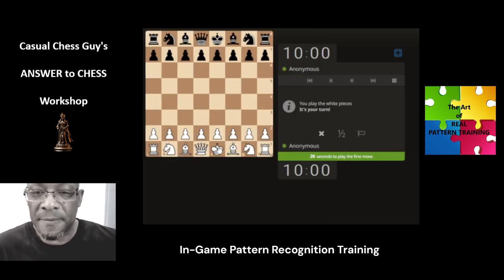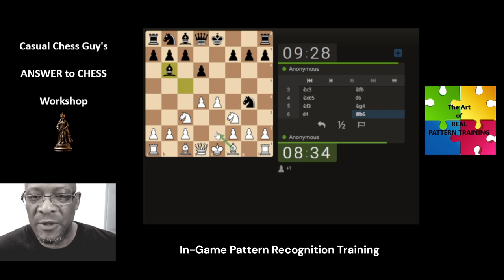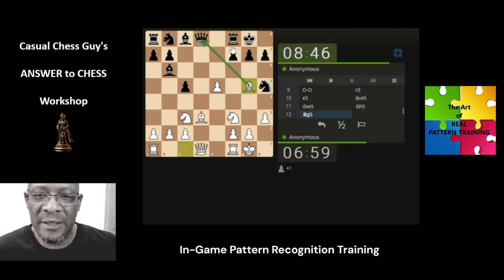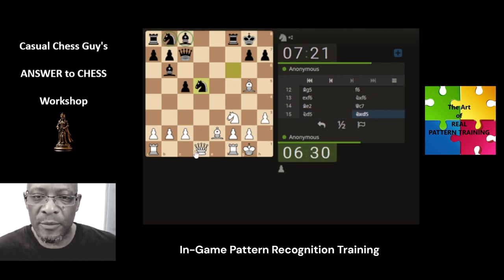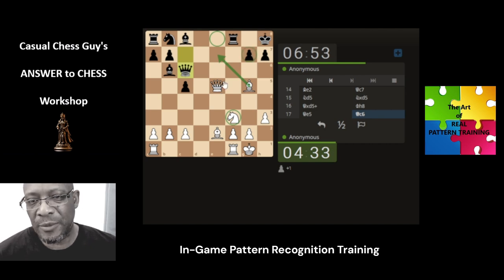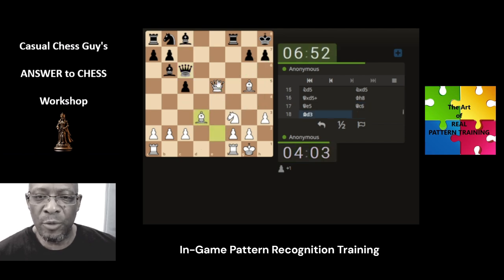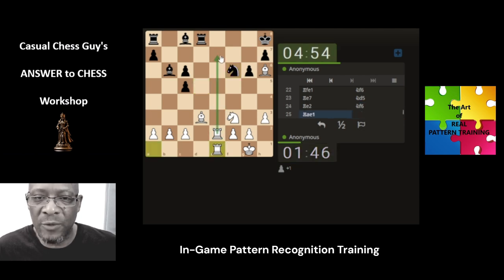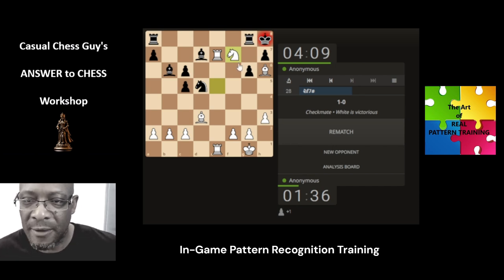In Game Chess Pattern Training (CW1a)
Real Chess Pattern Training Workshop 1a
Rapid chess session